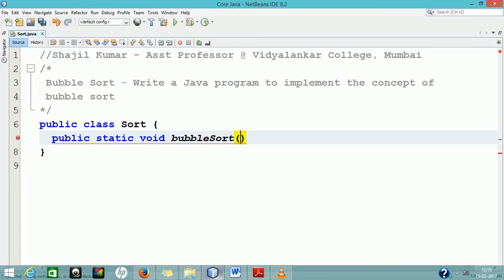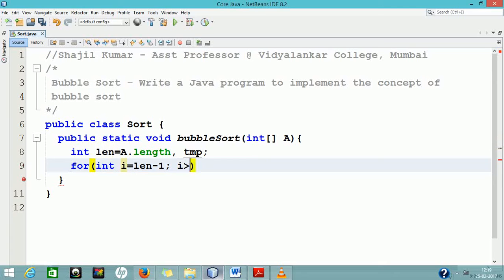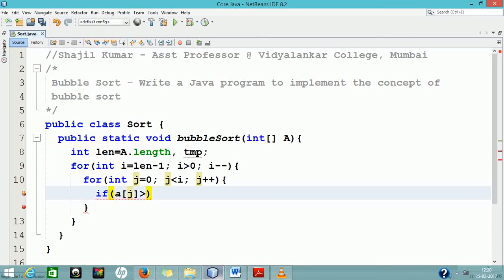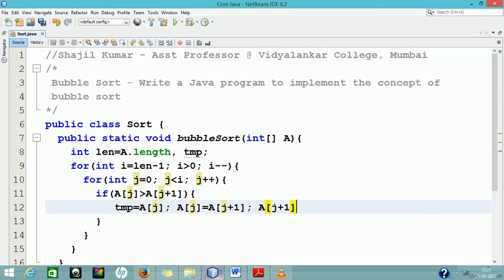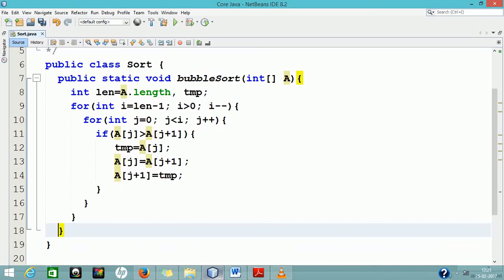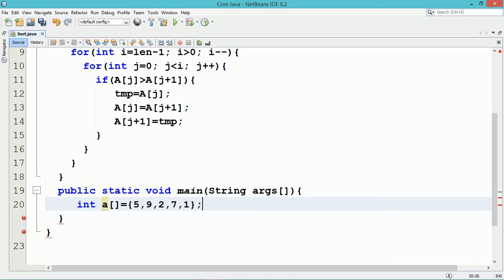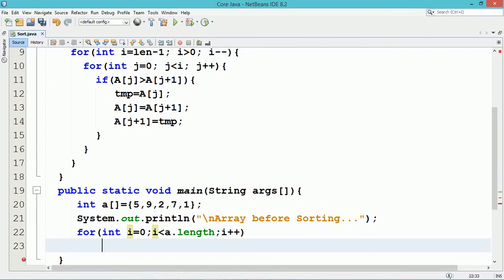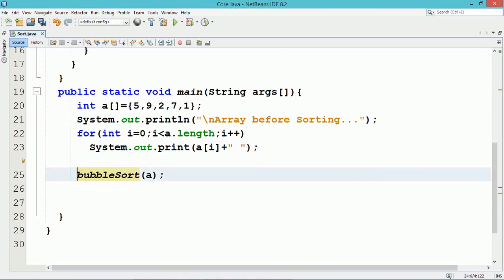Bubble Sort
Bubble Sort – Write a Java program to implement the concept of bubble sort